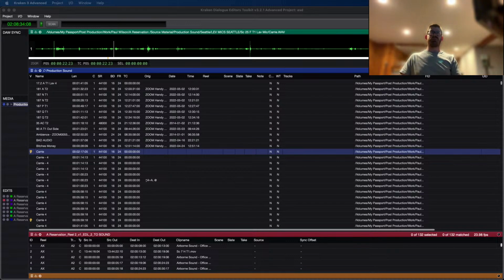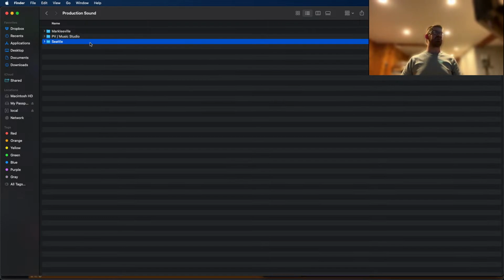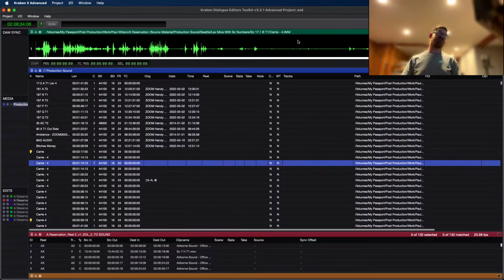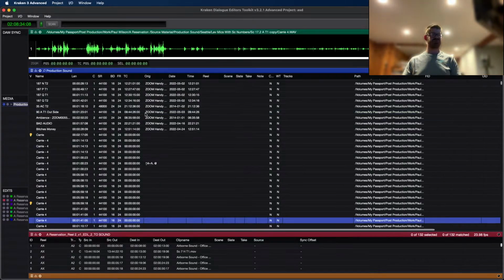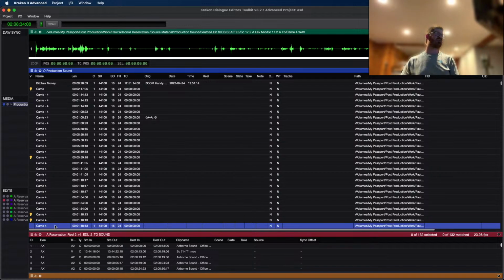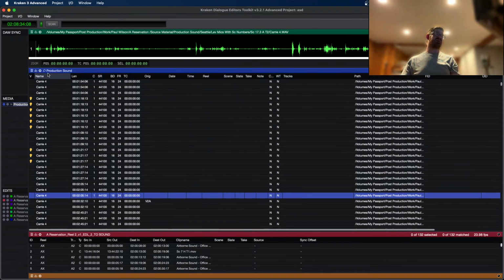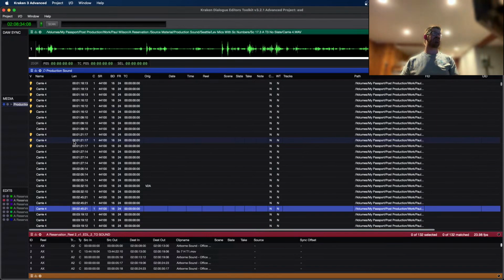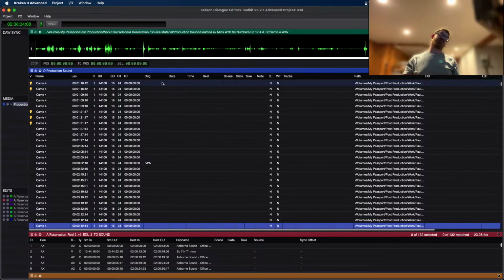Organizing Production Audio